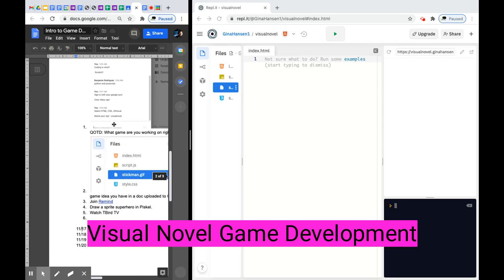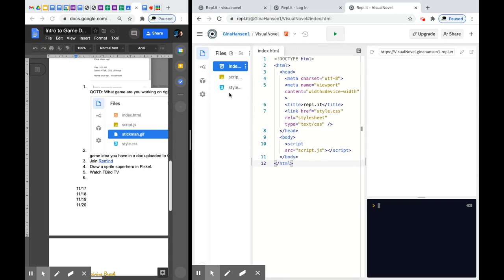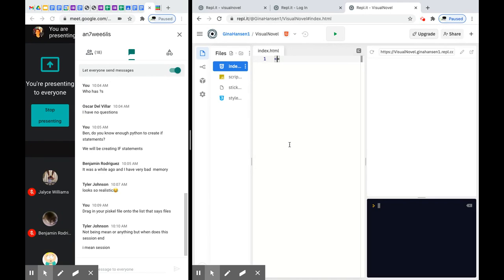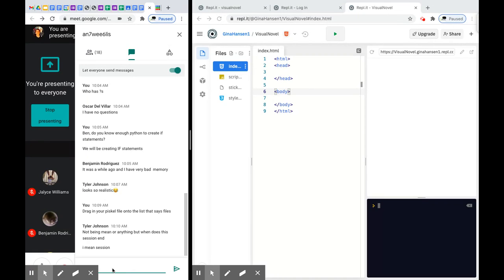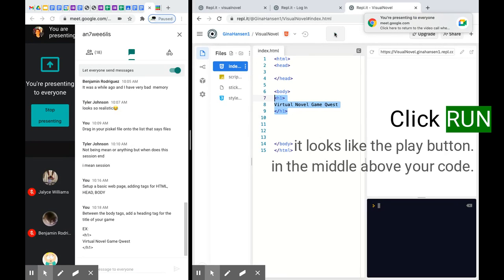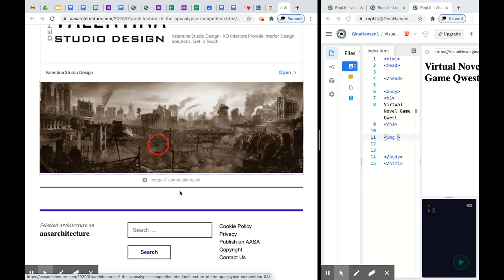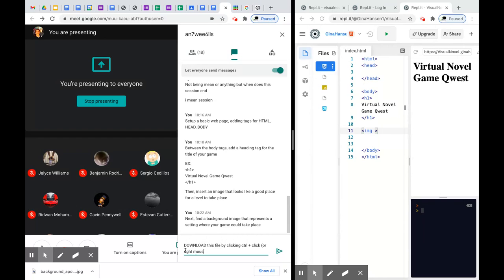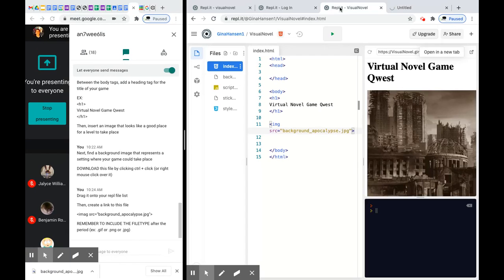GAME DESIGN: Create basic HTML Choose Your Own Adventure playable VisualNovelQwest w/ FREE REPL.it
This video shows how to setup a web-based game using FREE APPS REPL.it IDE and the PiskelApp to create an HTML-based Visual Novel Choose Your Own Adventure. This game will be PLAYABLE by others you share the link with once you are done.

These instructions are part of a Remote Game Design class at Hinkley High School, in Aurora, CO. This is an ENTRY-level project. There are many other functions of this program.

This channel is a byproduct of Gina Hansen's Digital Audio / Video and Computer Science instruction. These films have been released to help students access online learning from home. Then I realized that more people could benefit from learning some of these skills at home during the Pandemic. Thus, I started uploading some of the content. Have patience with my amateur cellphone footage. When available, I'll try to compliment the visuals with audio and text to help viewers follow along.

All items copyright and property of Gina Hansen Consulting LLC, Denver, CO. Please write for permission on use.